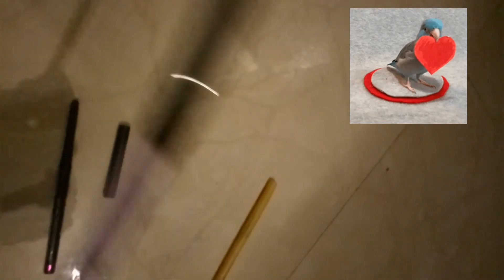glimmer kajal review in tamil reliance kajal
kajal